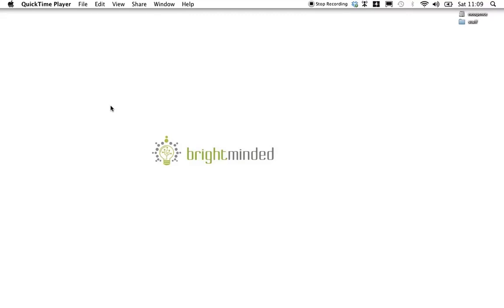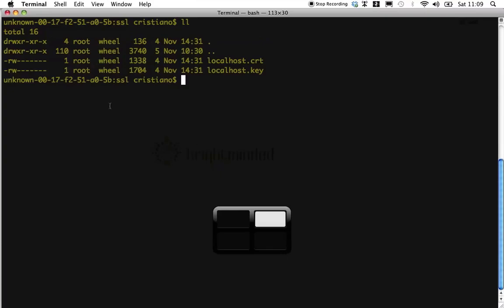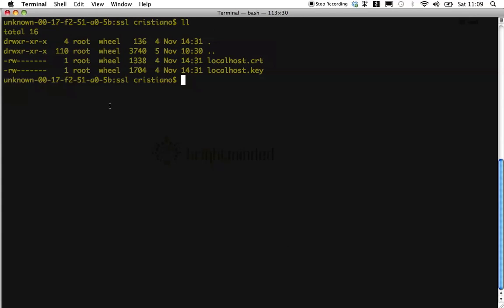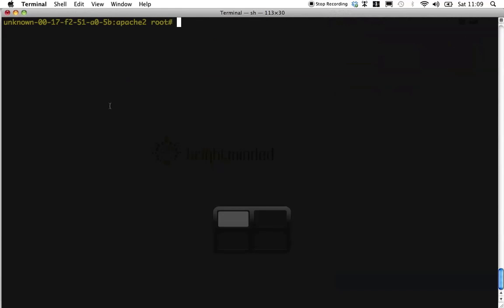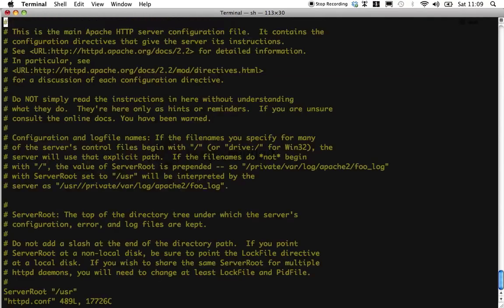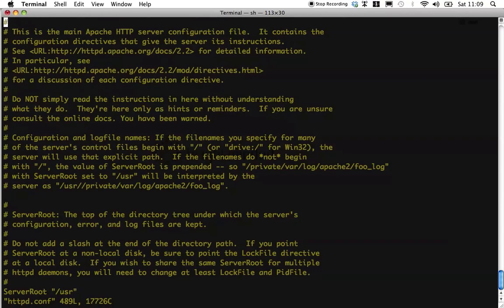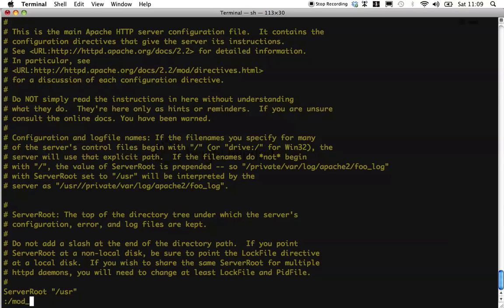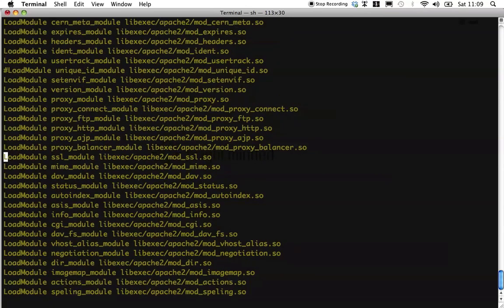How to install an SSL certificate on Apache - Part 1 of 3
This is the first of a three-part video where I show how to install an SSL certificate onto an Apache webserver.

If you want to know more about Apache Webserver you can

If you want to know how to generate a self-signed SSL certificate, check out our video